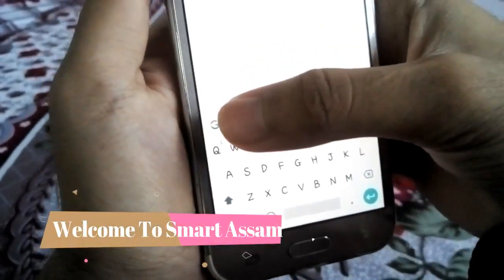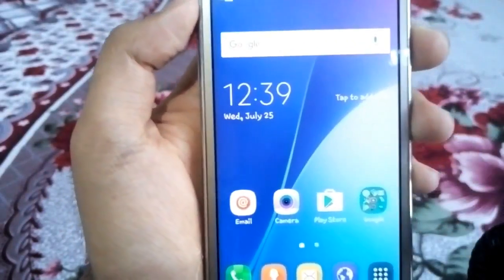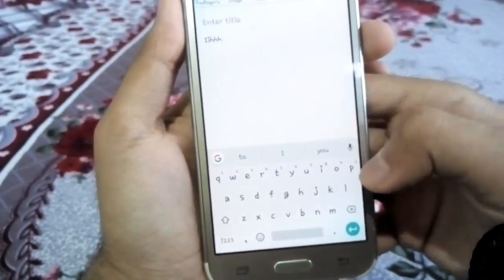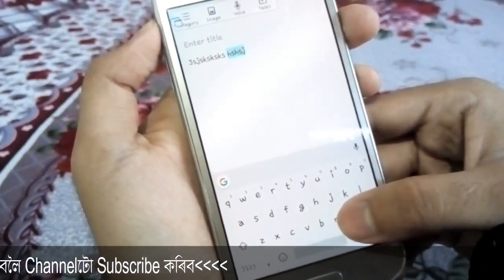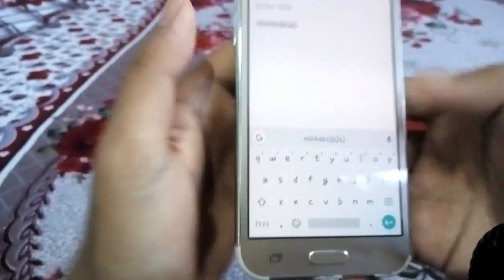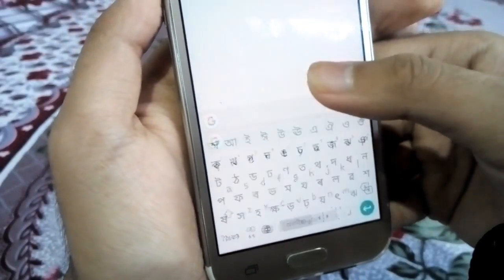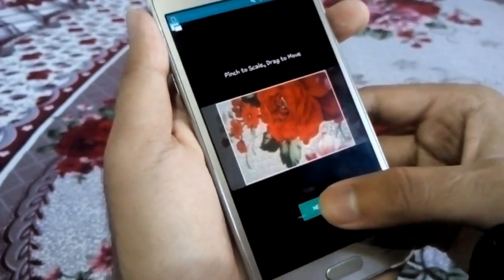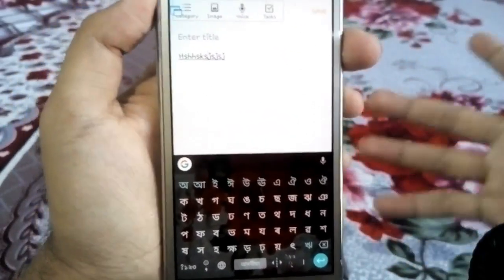Google Keyboardৰ গোপন নজনা কথা-Smart Assam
In this video i will show you Google Keyboard Hidden Features In Assamese Language.

                       ধন্যবাদ।

                  জই আই অসম

 smart assam